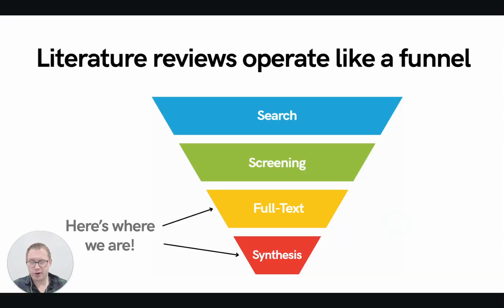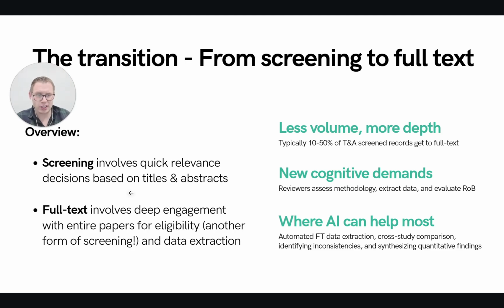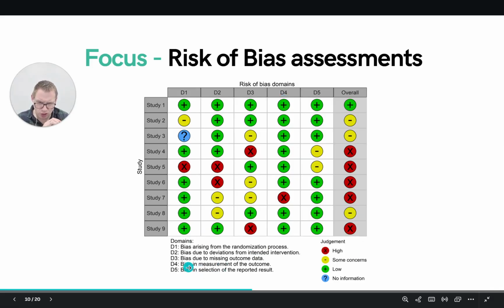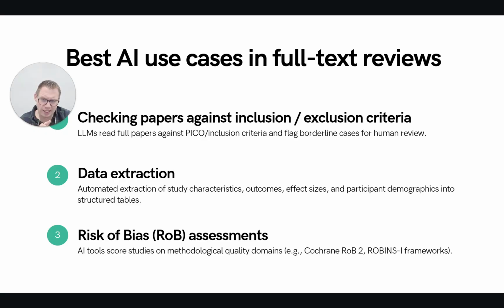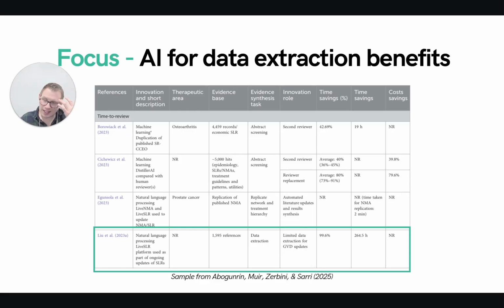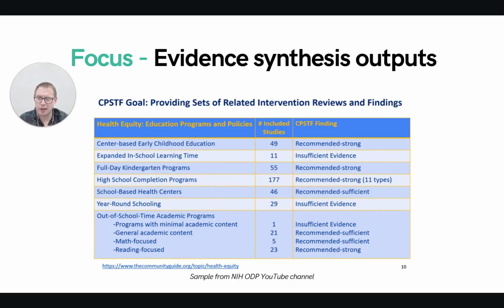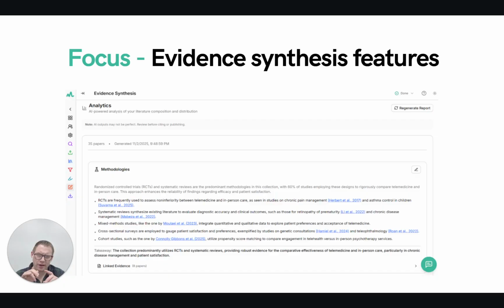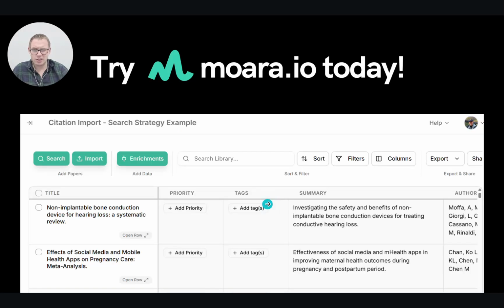How to Do Full-Text Reviews and Evidence Synthesis (With AI)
Full-text reviews are where literature reviews get super slow. Large systematic reviews can take 16+ months - and full-text review is the biggest chunk of that time.

In this session, I break down what full-text reviews actually involve (screening, data extraction, risk of bias), where AI can meaningfully reduce workload, and how evidence synthesis fits into the process. I also cover limitations and best practices for keeping humans in the loop.

This is part 3 of a 4-part series: AI Across the Research Stack.

TIMESTAMPS:
0:00 The Research Funnel (Recap)
1:55 Screening vs Full-Text Review
3:05 Three Components of Full-Text Review
4:28 What Full-Text Screening Looks Like (Rayyan)
5:16 Data Extraction Example (Covidence)
6:11 Risk of Bias Assessments
7:13 Main Issues with Manual Full-Text Review
8:28 Best AI Use Cases for Full-Text
10:16 Annotations in moara.io
12:11 Time Savings Potential (99.6%?)
13:13 What Is Evidence Synthesis?
15:02 Evidence Synthesis Output Example
16:19 AI for Qualitative vs Quantitative Synthesis
19:14 Evidence Synthesis in moara.io
19:55 Limitations and Best Practices
22:05 Wrap-Up

Key takeaway: AI is best at automating data extraction and cataloging — not replacing the analysis. Keep humans in the loop.